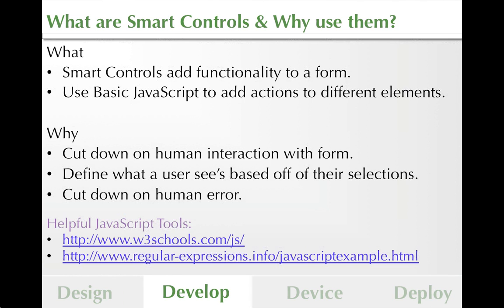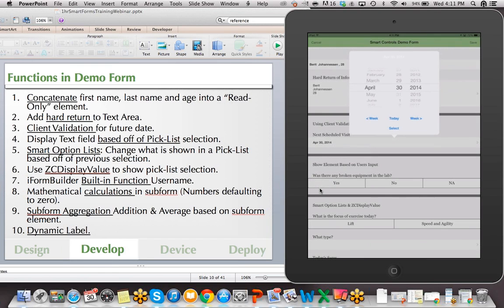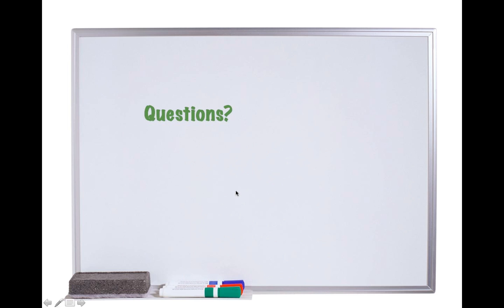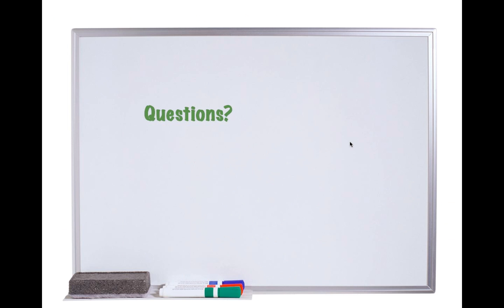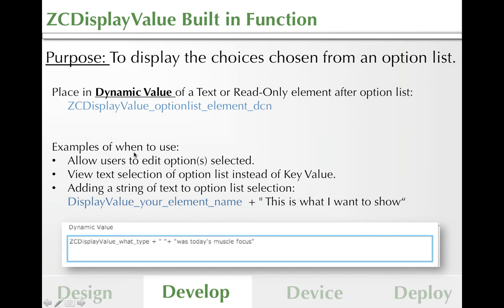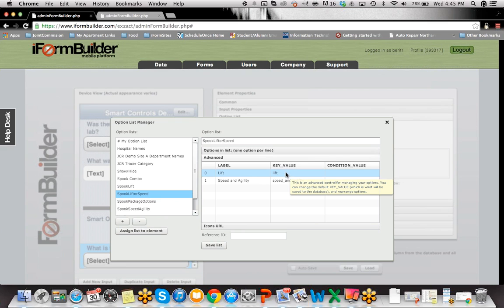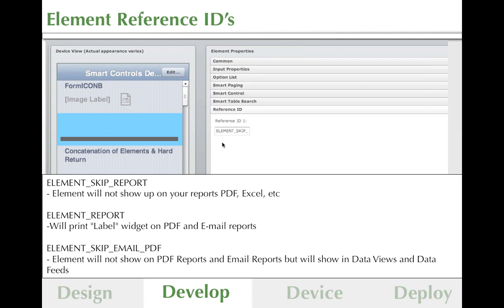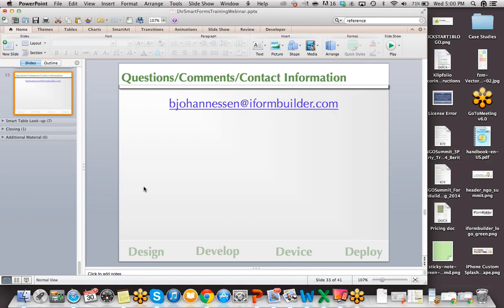Form Builder 102 Creating Smart Forms (6/3/14)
New to form building?  Not sure what elements to use, how to use them and when to use them?  Want to be trained on form building from a form builder expert? Want to add some functionality to your forms? Form Building 101 is a hands on interactive course designed to help with developing form building skills.  Following best practices, participants will go through the step-by-step process of building a form, attaching a subform, creating a smart option list, designing a smart table look-up, adding basic JavaScript functions to elements, and more!